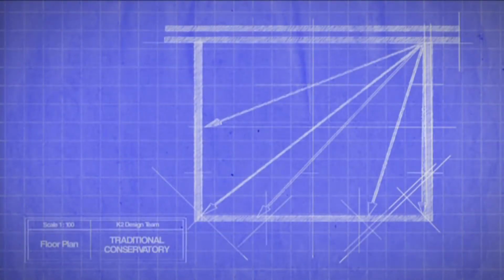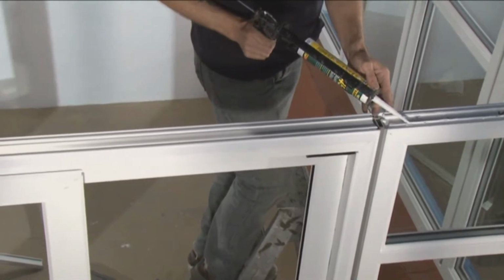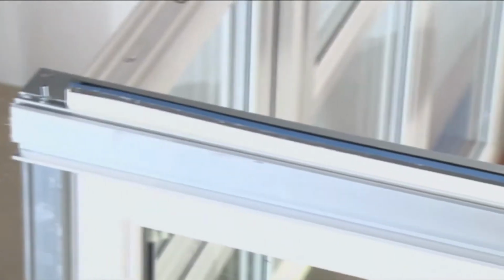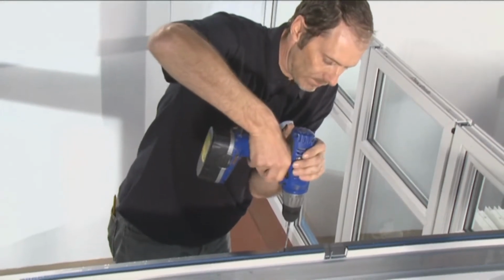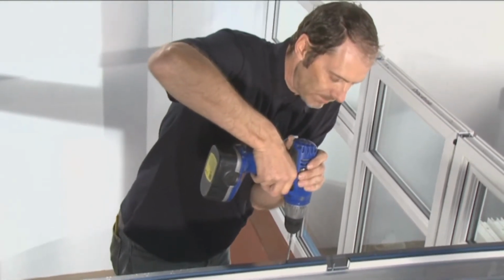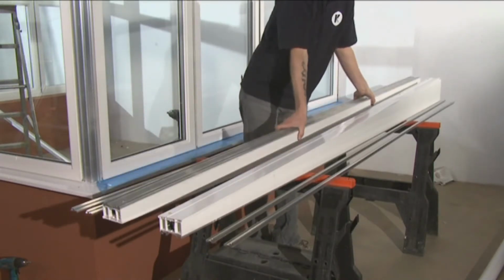Lean to Conservatory Eaves beam Installation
all durabases are guaranteed for 25 yrs and are Jhai accredited  , We also supply the durabase Plus and its the only steel base recognised in Scotland for the Scottish warrant office, Get a price now 24/7 for the conservatory , base and glass roof